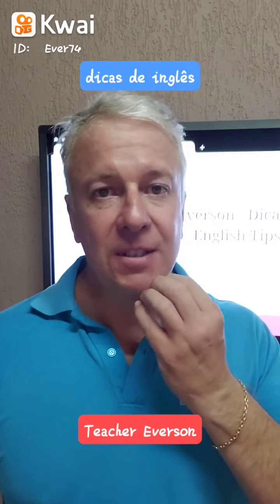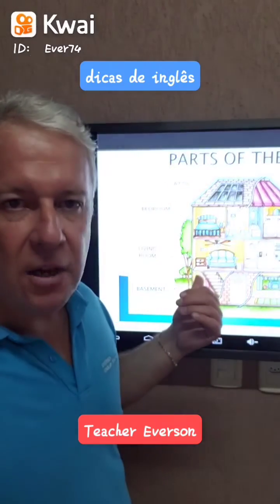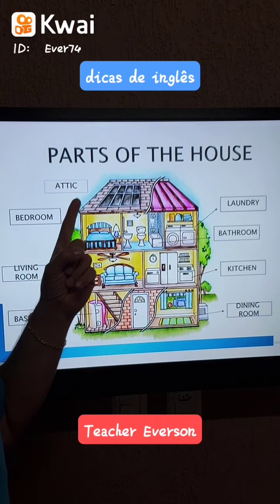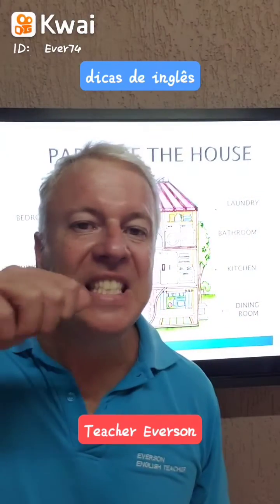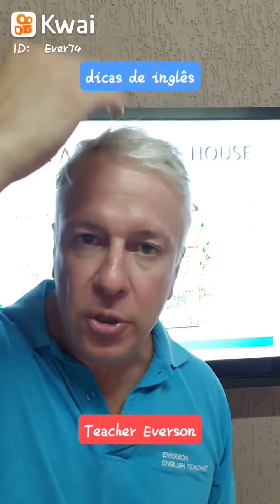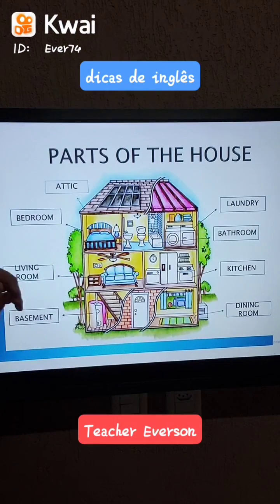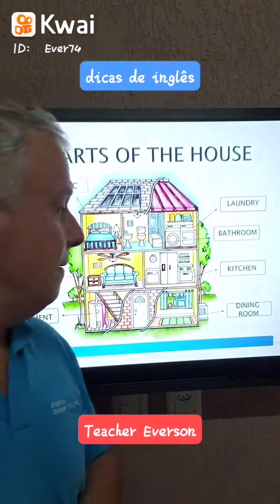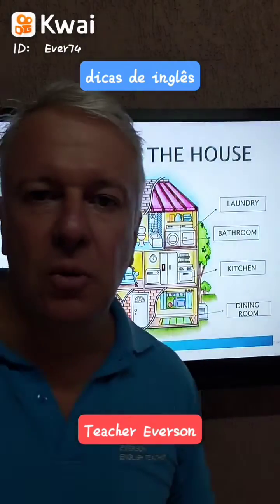PARTS OF THE HOUSE